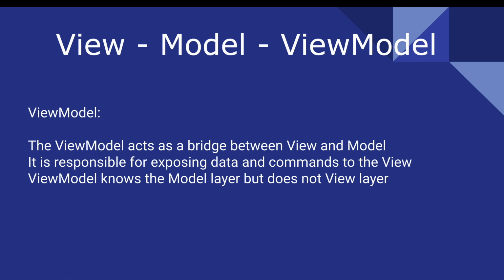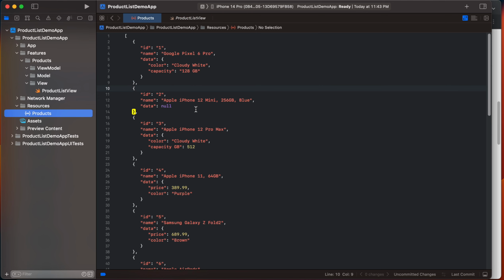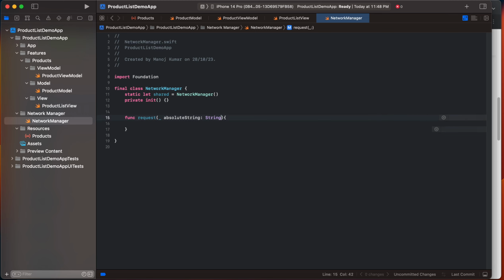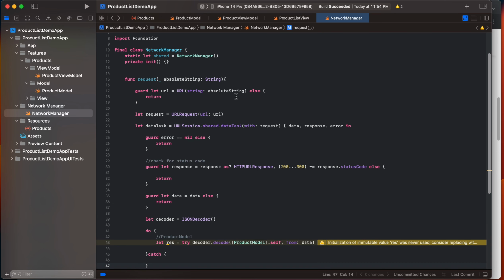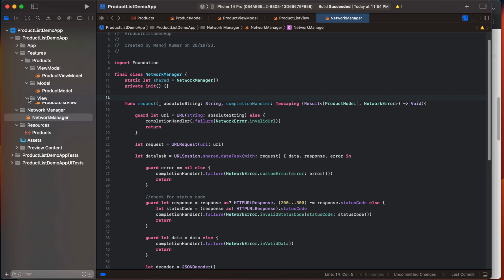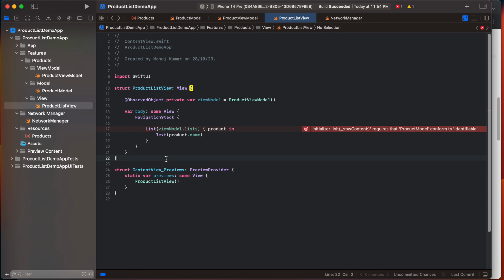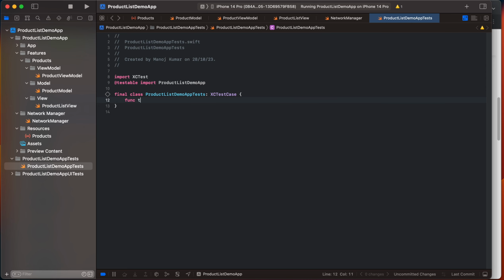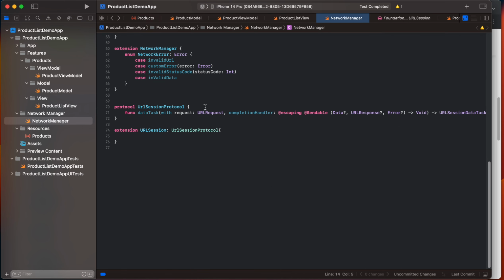MVVM SwiftUI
Created simple SwiftUI application following MVVM design pattern

Hoping it will help beginners to understand mvvm design pattern